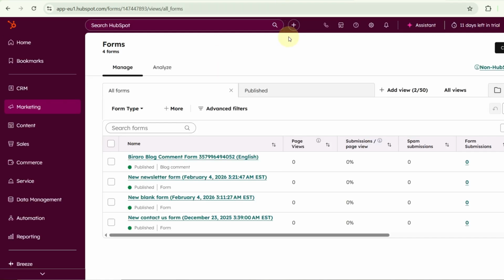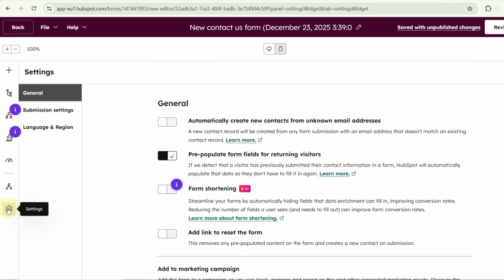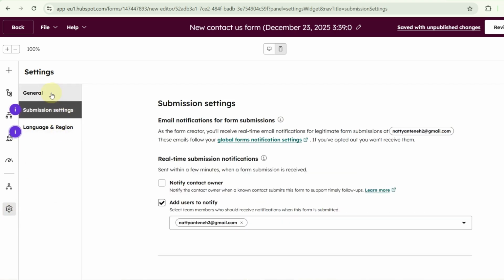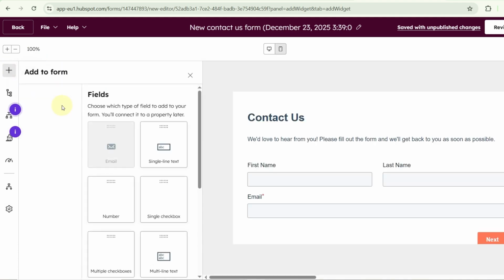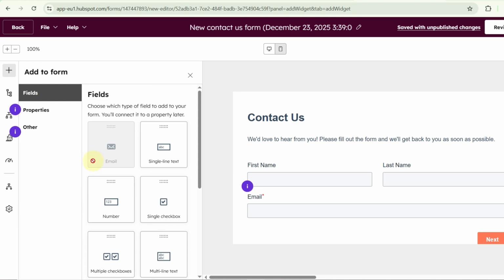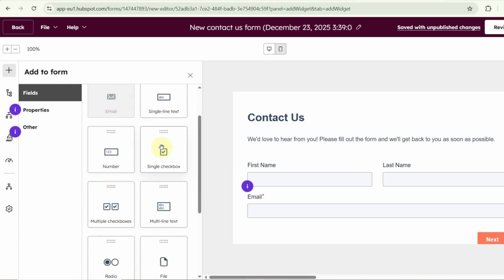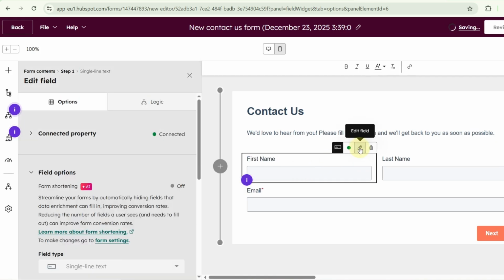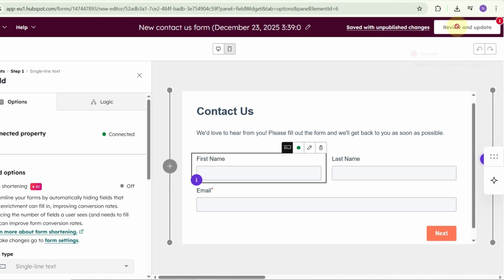How To Prevent Spam Form Submissions In Hubspot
Learn how to **prevent spam form submissions in HubSpot** 🛡️📋 to keep your contact database clean and maintain accurate data. In this step-by-step tutorial, you’ll discover how to enable CAPTCHA, use honeypot fields, and apply other anti-spam measures to your forms ✅. Perfect for marketers, sales teams, and HubSpot users who want to **protect their CRM, improve data quality, and enhance form security** 🚀. Start preventing spam in HubSpot forms today and keep your lead data reliable!